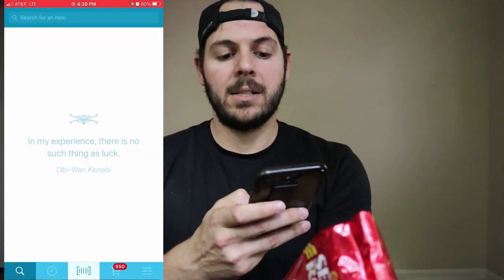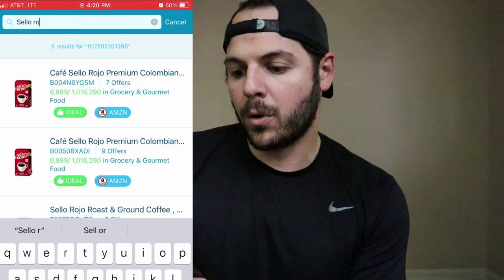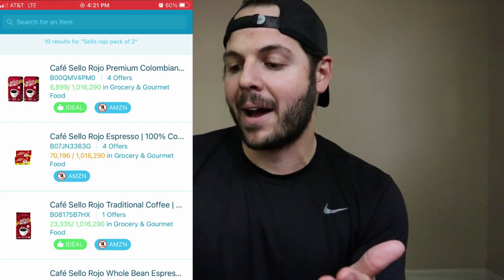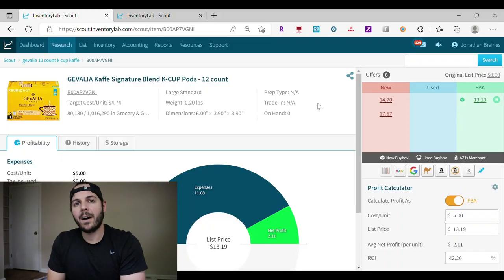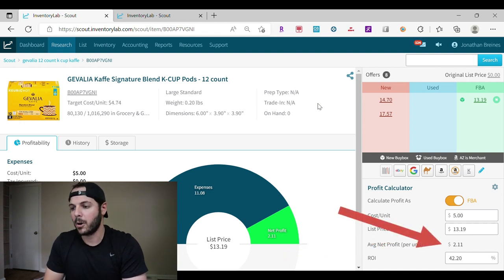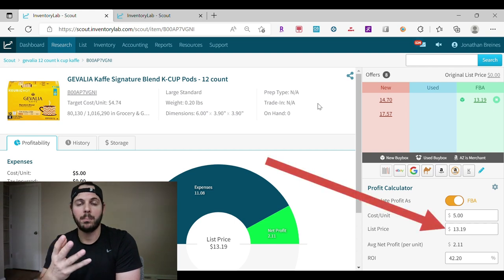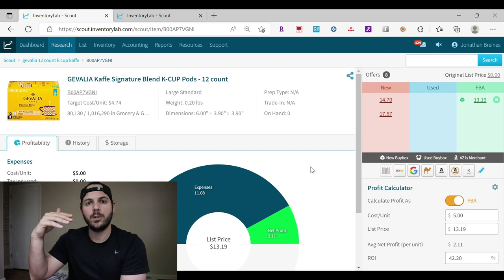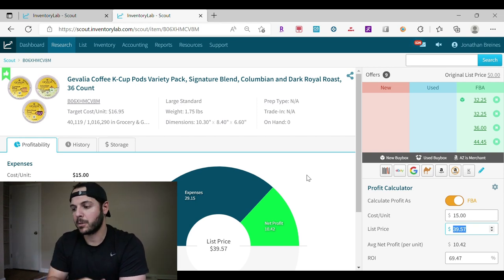MULTIPACKS are Big Money on Amazon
Multipacks are a huge part of my business. Learn how to find them, why they're valuable and see how they make more profit than 1 packs.

MY REPRICER
• Profit Protector Pro  - $65/m & AI based

0:00 Intro
1:02 How To Find Multipack Listings
3:32 Why They're Valuable
4:02 Multipacks Are More Profitable